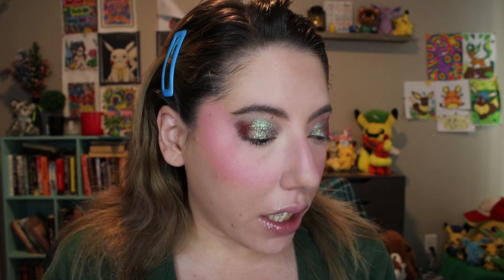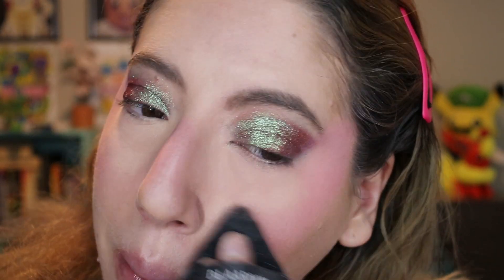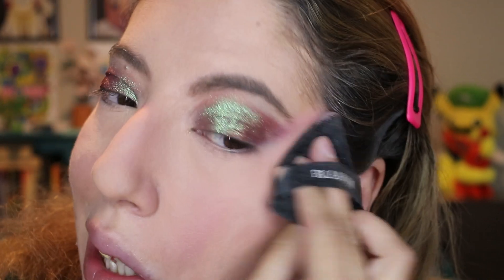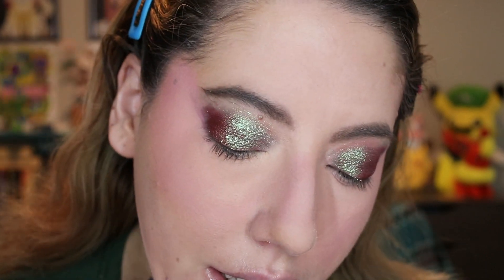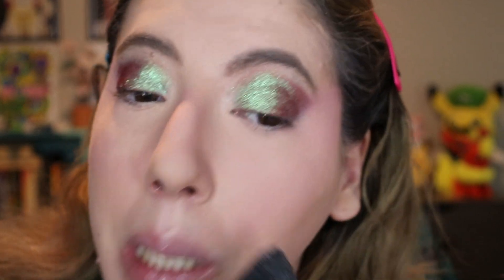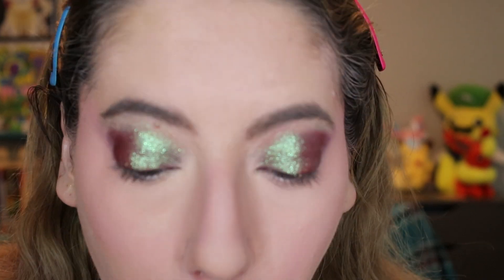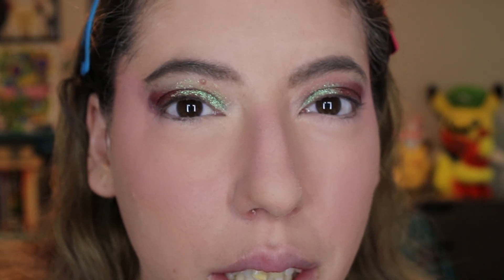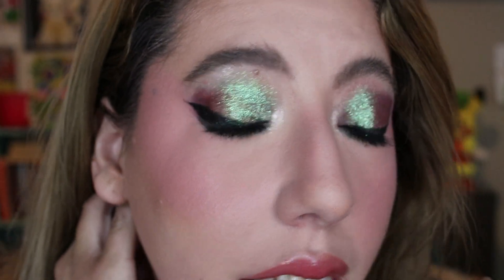$55!!! Is It Worth It? Natasha Denona Hy Glam Foundation Wear Test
Do people still use Snapchat? - trinmae9391

Any questions/thoughts you don't want to share on YouTube?

Have joy!

If you need immediate help call/text 988